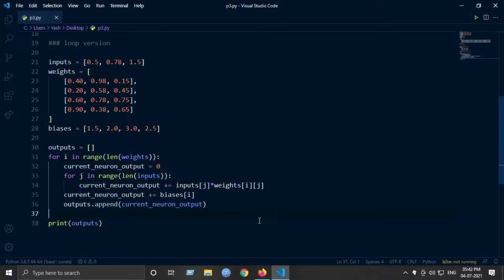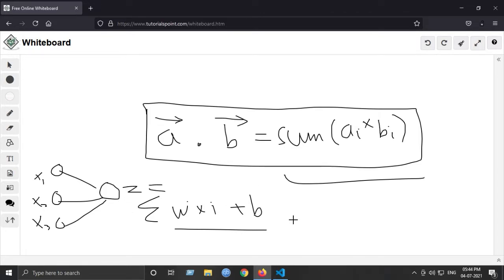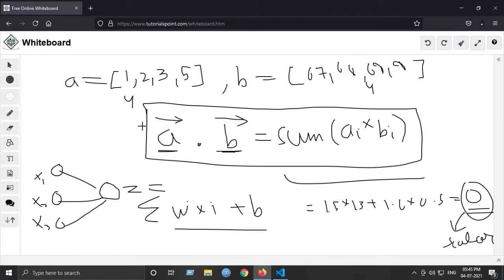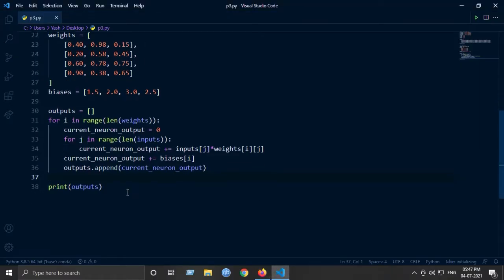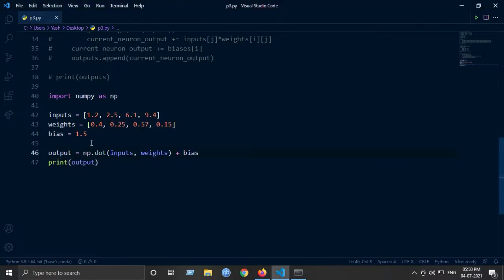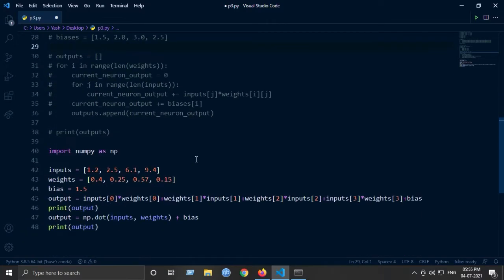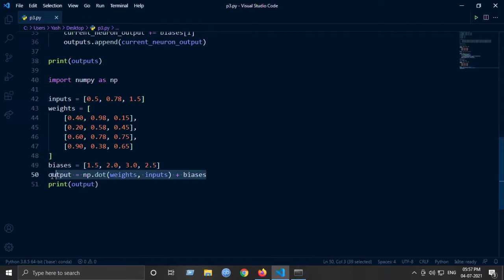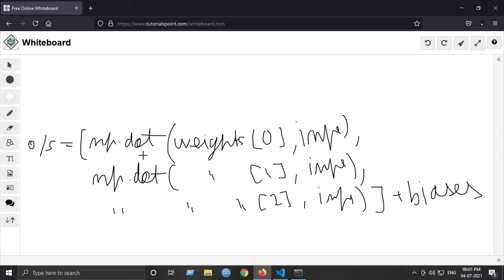Neural Networks in Depth - p3 Vectorized Neural Network.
In the previous video we implemented a Fully Connected Artificial Neural Network with traditional for loops. So in this tutorial, having previous video knowledge, we will be converting the traditional for loop to vectorized implementation with the help of "scalar dot product". Watch the video for walkthrough!

Please do hit LIKE and SCUBSCRIBE if you're new to the channel because it will motivate me to create more such videos.